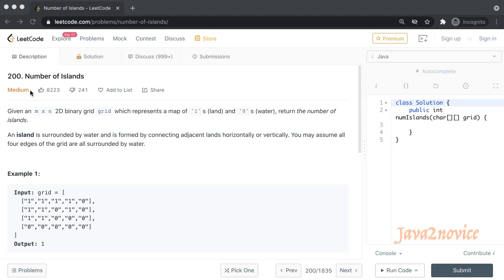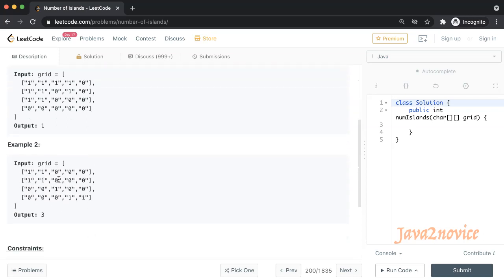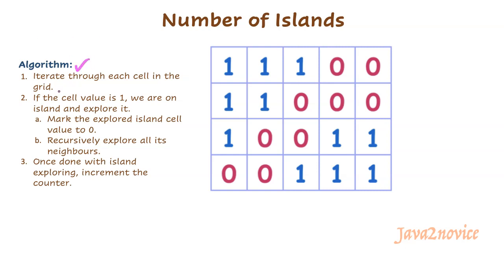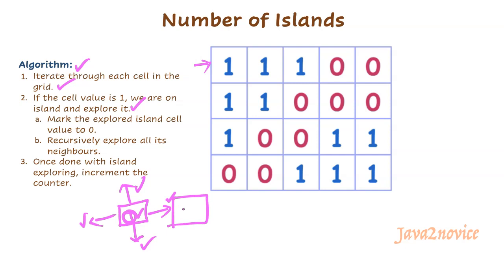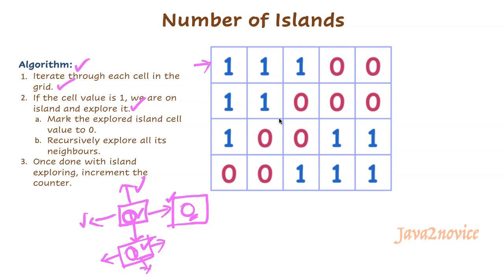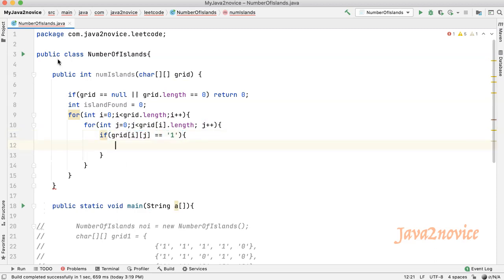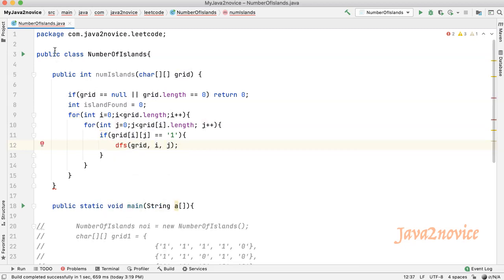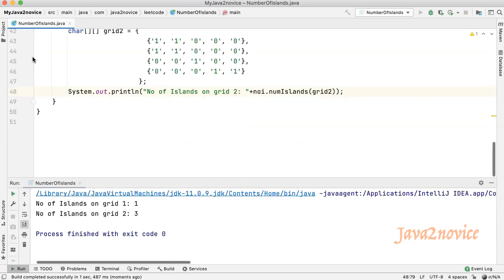Number Of Islands - LeetCode 200 - Solution Explained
00:00 Problem Statement Explained
01:30 Algorithm Explained
03:58 Coding
06:43 Testing Code